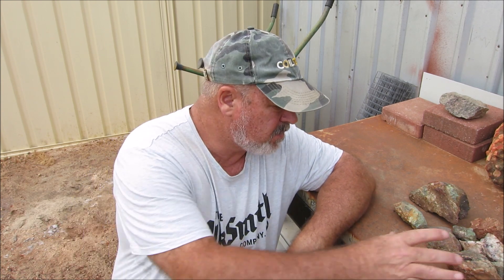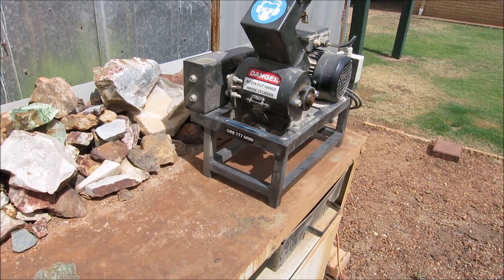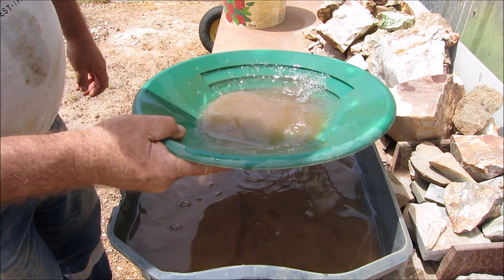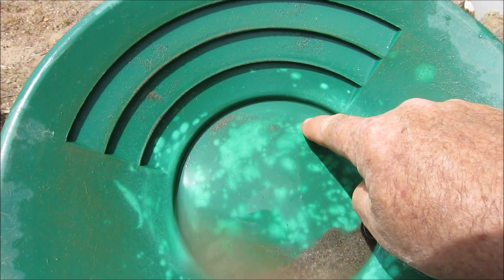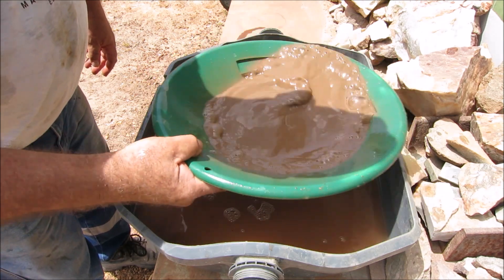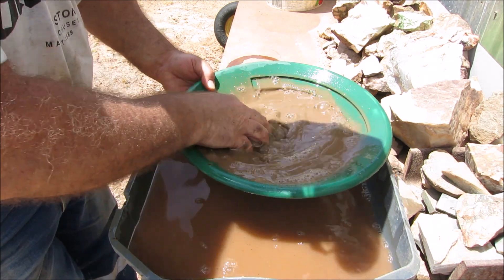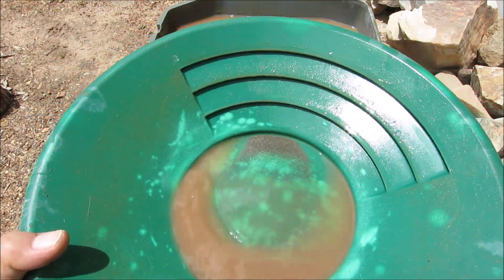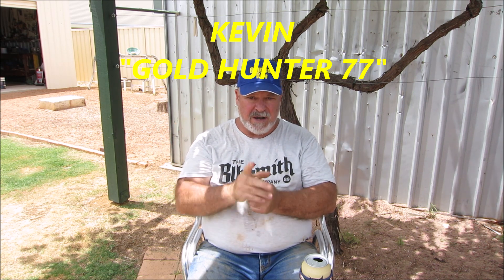Is There Gold In Copper Ore? Lets Find Out...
G'Day Friends,
                          Today I crushed & panned some Copper Ore from a Copper Mine in Western Australia. I hope you like my video.
Cheers
Kev